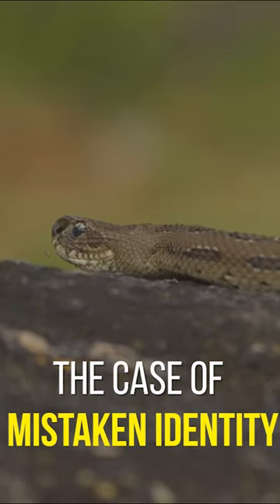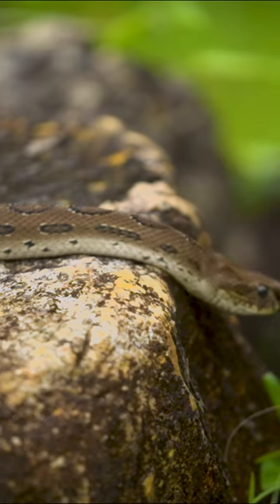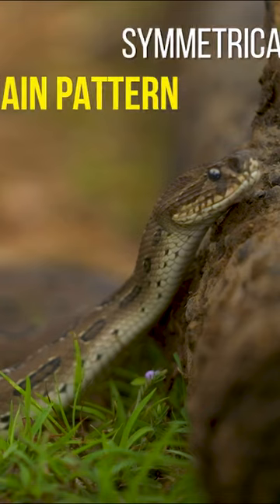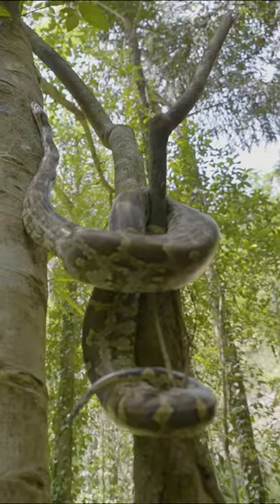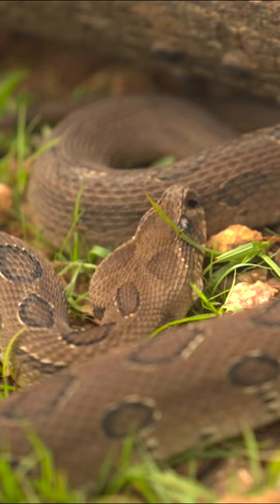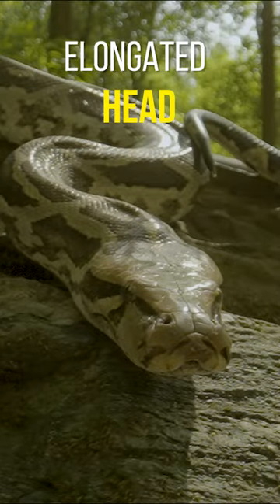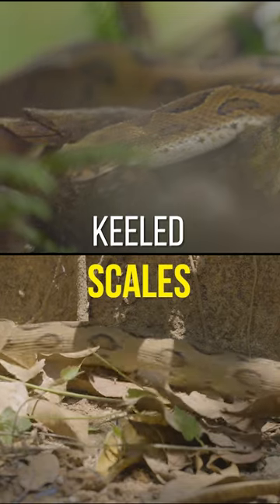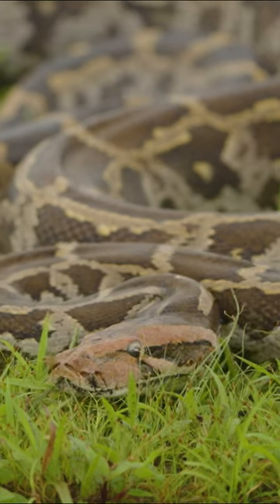A case of mistaken identity!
The Indian rock python has an elongated head while the Russell’s Viper has a flat one.